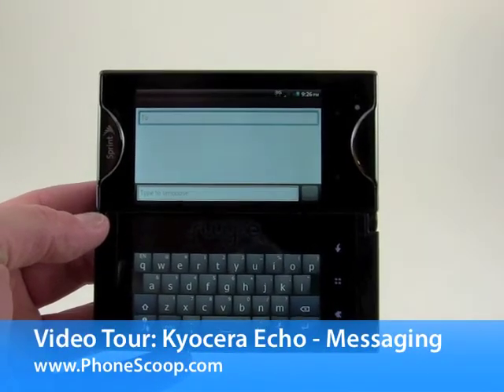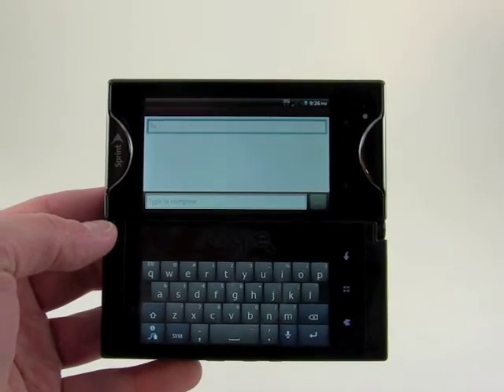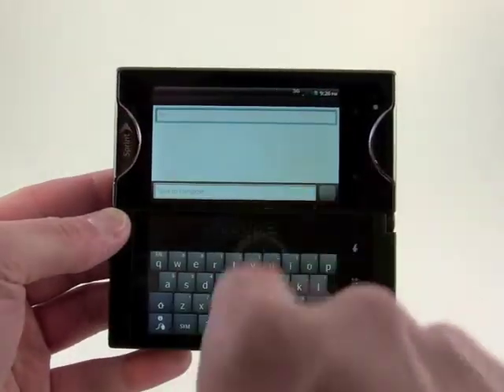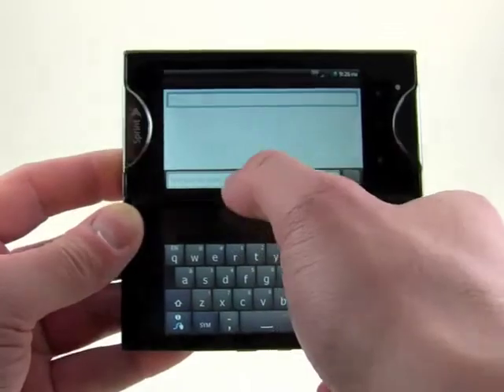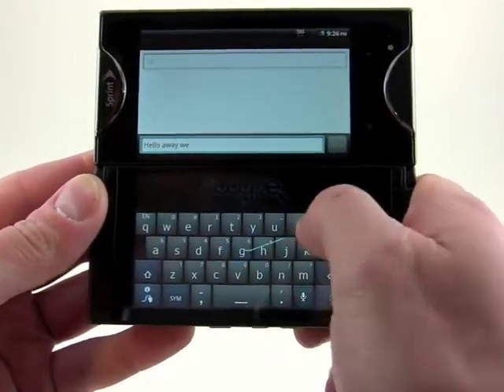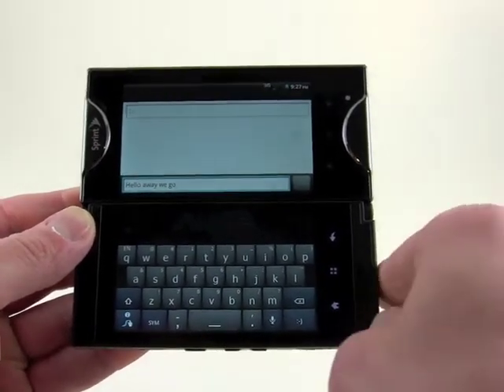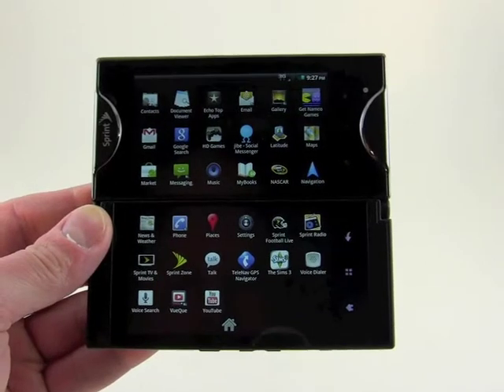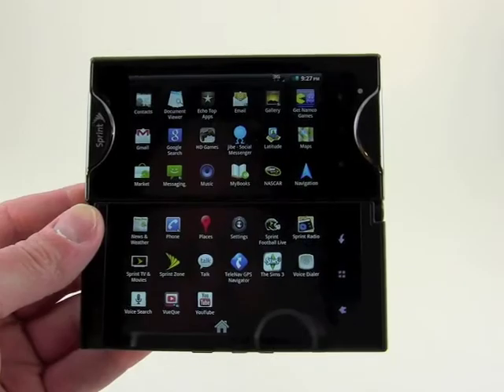Kyocera Echo Messaging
Here is a video tour of the Kyocera Echo's messaging app and software QWERTY keyboard.